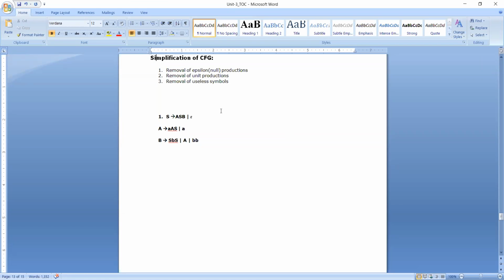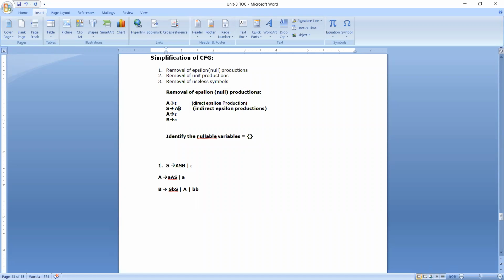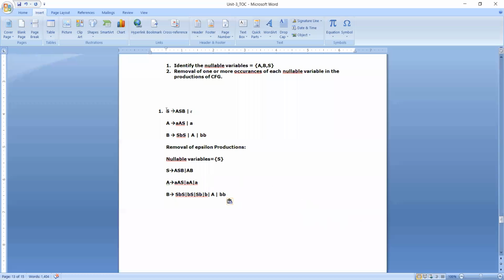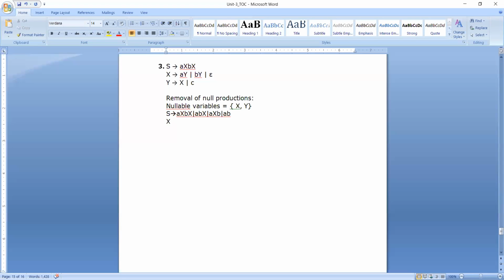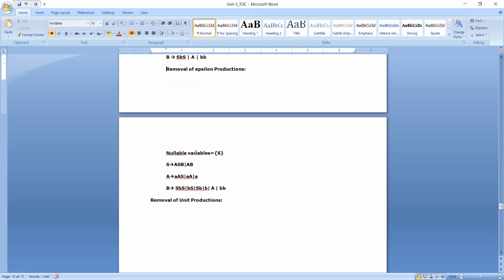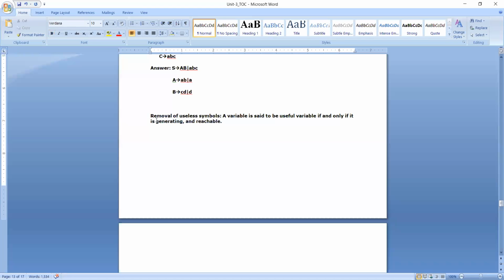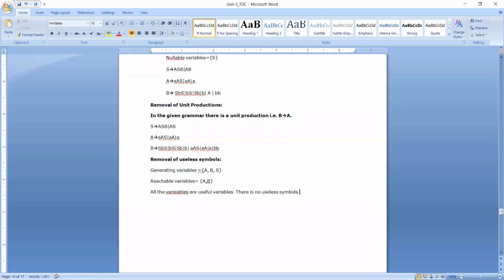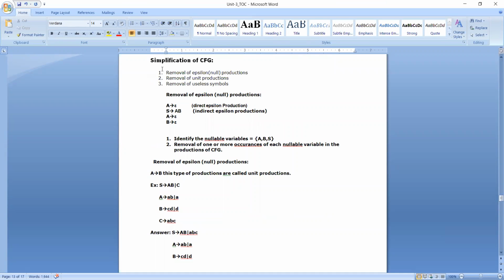Simplification of Context Free Grammar